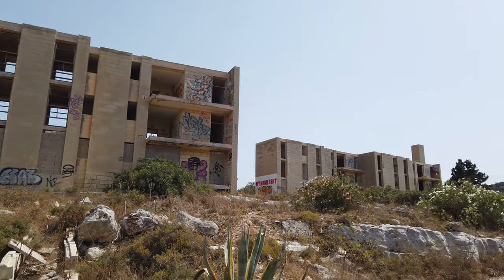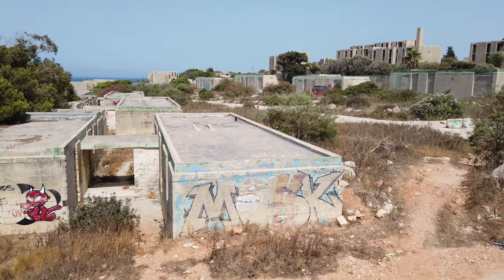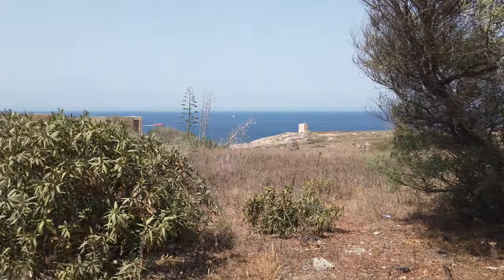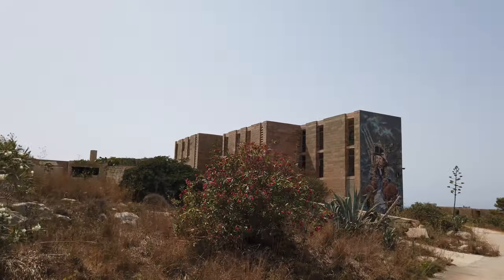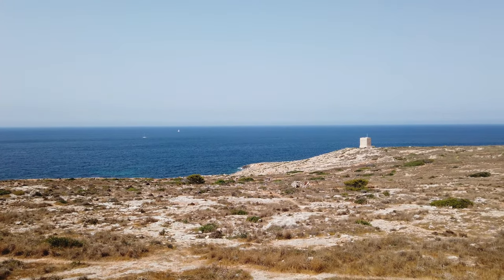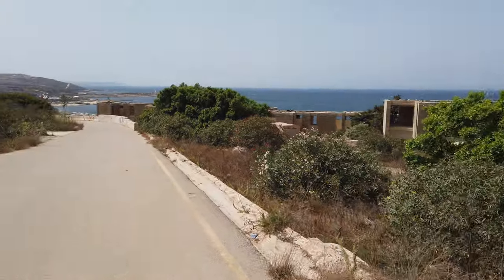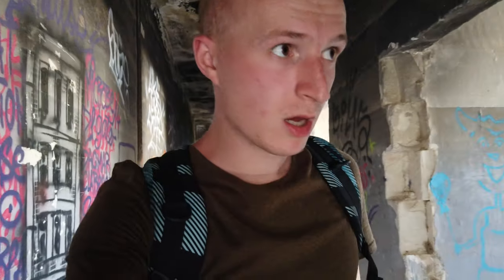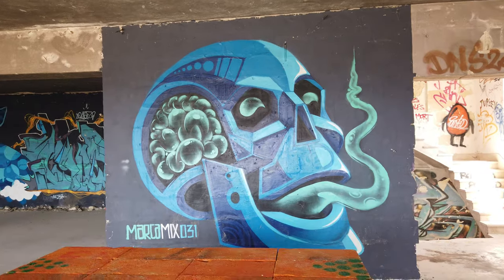The Abandoned British Town In Malta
In this episode I explore an abandoned resortcomplex in the White Rocks in Malta. It once belonged to some British officers of the army.

When they left the island for good in 1979 the town came more and more in decay.